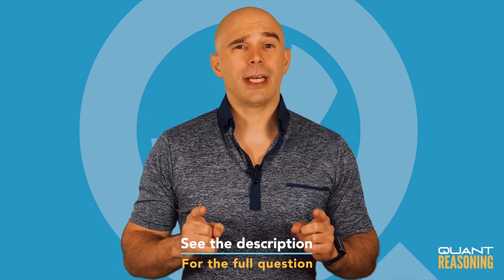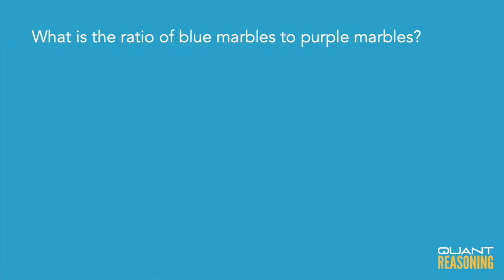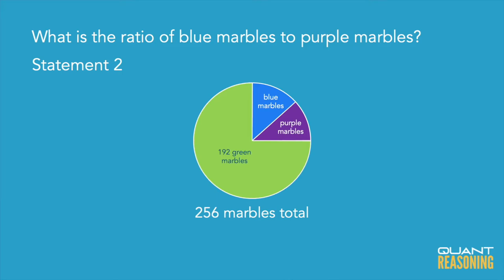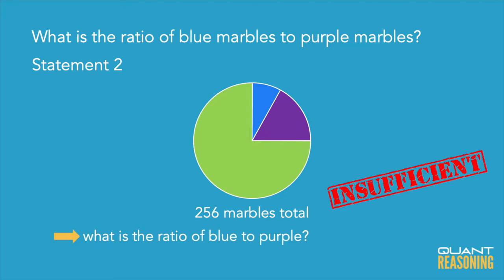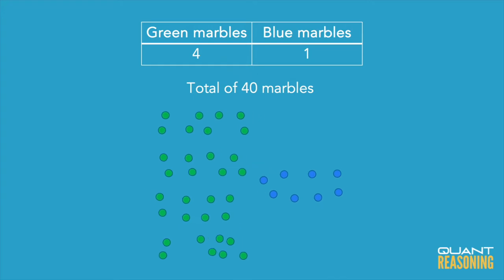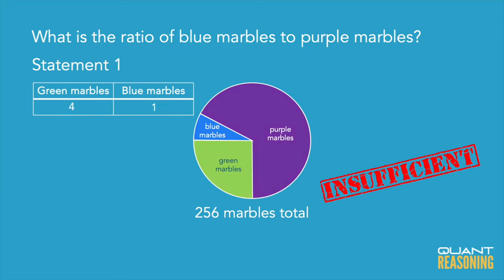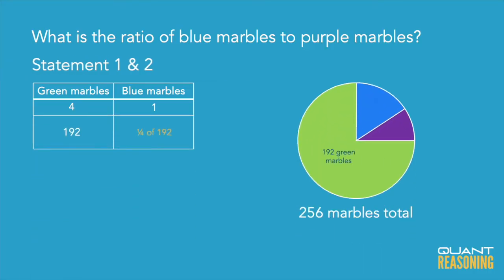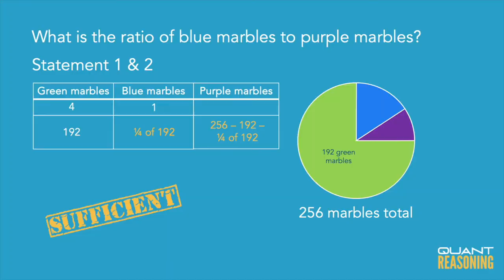Each of the 256 solid-colored marbles in a box is either blue DS07822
GMAT DS07822

Each of the 256 solid-colored marbles in a box is either blue, green, or purple. What is the ratio of the number of blue marbles to the number of purple marbles in the box?

(1) The number of green marbles in the box is 4 times the number of blue marbles in the box.
(2) There are 192 green marbles in the box.